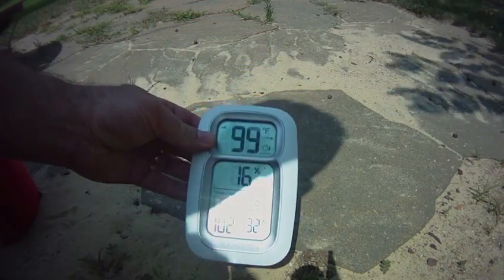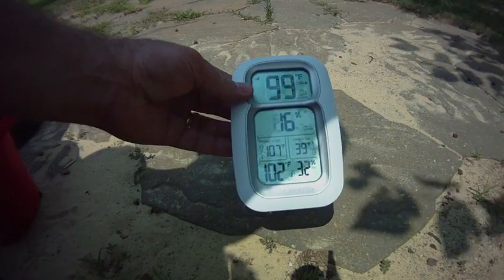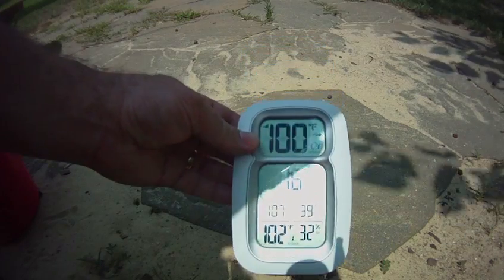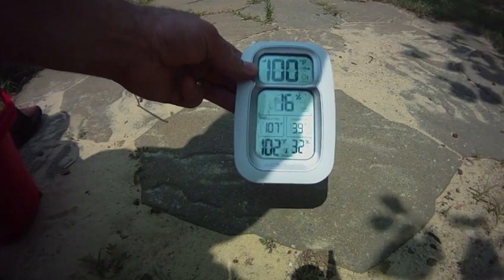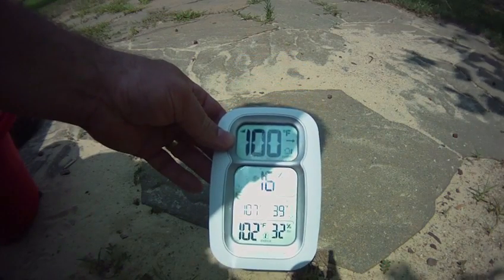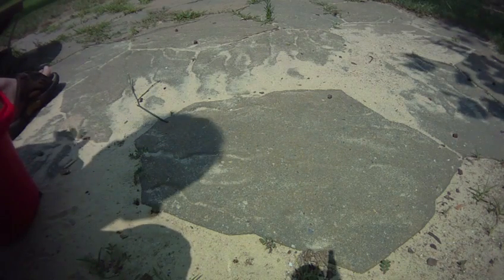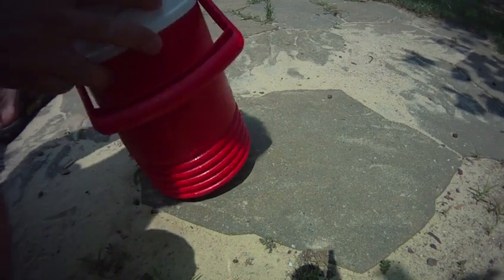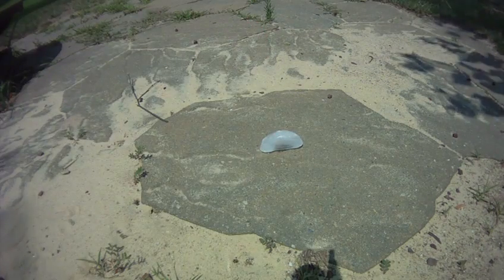Ice Melting - Time Lapse: LifeAt100mph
How long does it take a piece of ice to melt at 100 degrees fahrenheit? In my first LifeAt100mph video I decided to check it out. It's not completely scientific, just for fun. The melting part is sped up 20 times normal speed (2000%). This video was shot back in July (2011) during our heatwave.